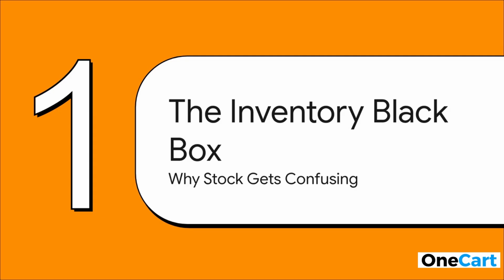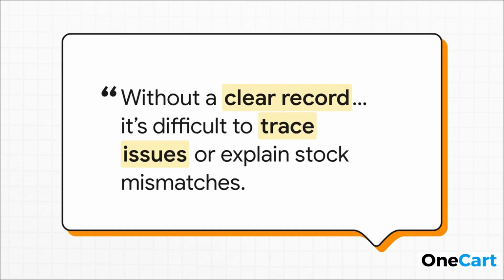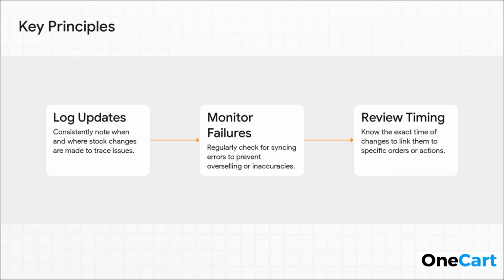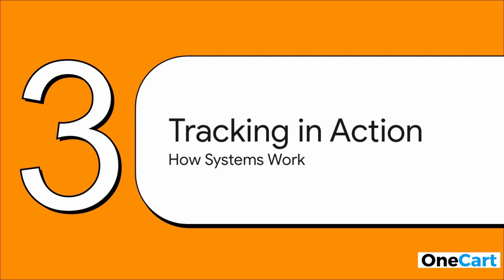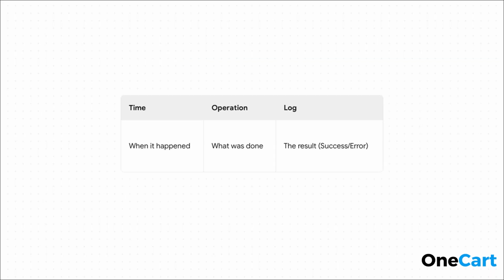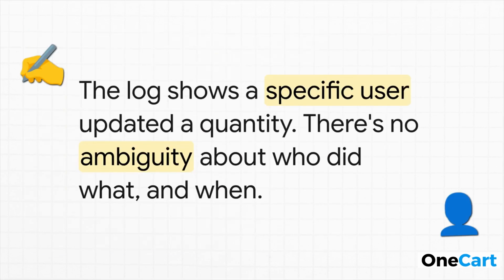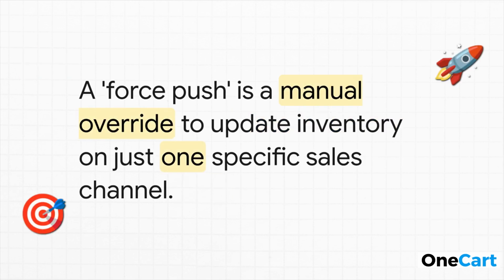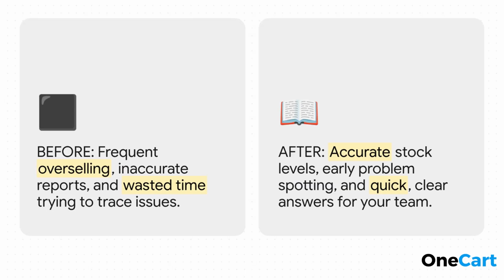Where Did My Stock Go? The Real Reason Your Inventory Keeps Disappearing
You know that sinking feeling — your system says 45 units, but you swear there were 50. So where did the other five go?

In this video, we break down why your inventory keeps going out of sync, why overselling happens, and how you can finally stop the guessing game for good.

With OneCart, you can:
✅ Track every stock movement across Shopee, Lazada, Shopify, and more
✅ Catch sync errors before they cause overselling
✅ See exactly when and why each update happened
✅ Turn your inventory from a black box into a transparent, reliable system

Take control of your stock — and your sanity.